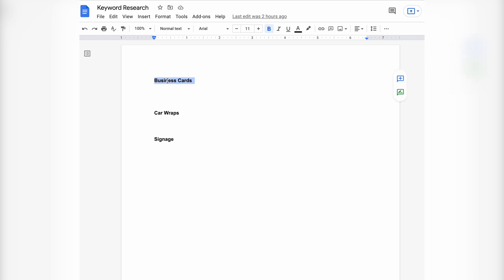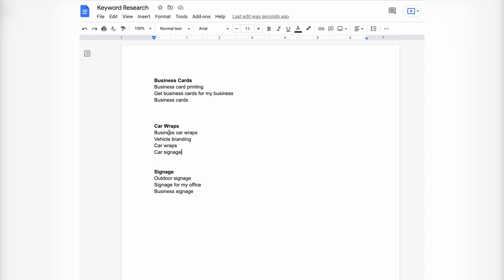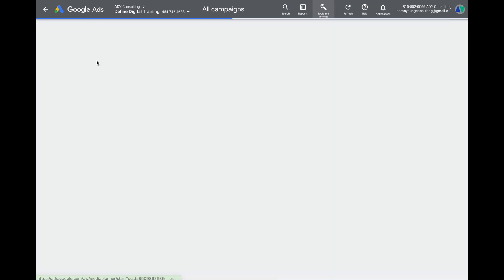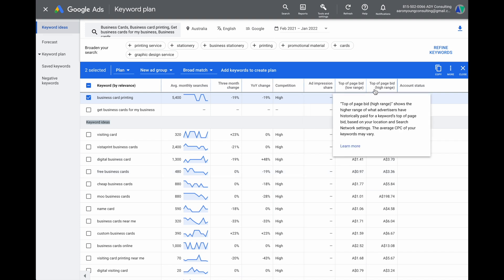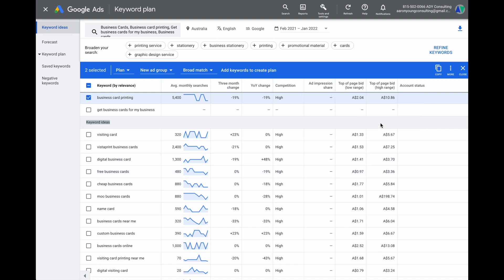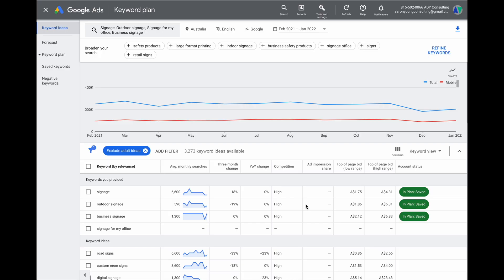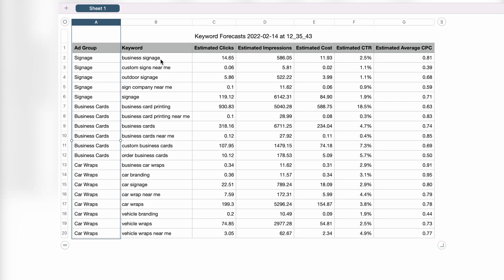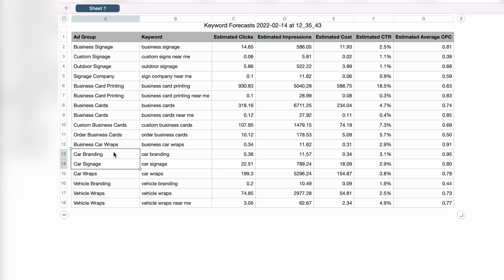How to Complete Google Ads Keyword Research [using the FREE Google Ads Keyword Planner]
Completing your Google Ads keyword research the CORRECT WAY can be the difference between your campaign being a success or you just wasting a lot of money with Google Ads.

👉 After you have completed your Google Ads Keyword Research use my FREE Google Ads Optimisation Checklist to make the most of your keywords in Google Ads

Regardless of your experience or expertise with Google Ads the number one thing that you probably already know about Google Ads is that it is based on Keyword Targeting.

This is why so much focus is placed on completing your Keyword research for Google Ads correctly and why some people are willing to pay over $120 a month, just to get help with their keyword research.

But what if I was to told you that you don’t need those expensive tools as in my opinion they are a BIG waste of MONEY.

And that there is a Simple 3 Step Process for you to complete your Google Ads Keyword Research which is going to set up your Google Ads campaign to be able to achieve the highest level of success & profit.

Chapters & Timestamps:
00:00 Introduction to Google Ads Keyword Research
02:07 How start your keyword research for Google Ads
04:28 Using the Google Ads Keyword Planner
07:31 Organising your targeted Keywords into Ad Groups
10:09 Conclusion & FREE Gift